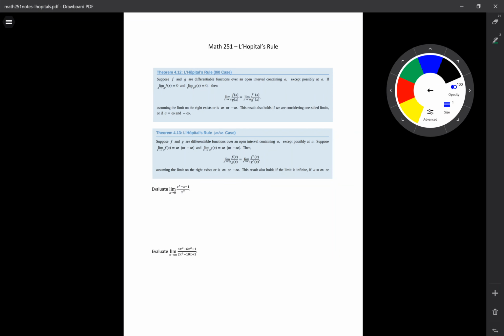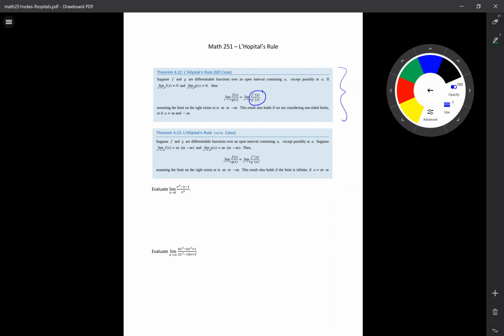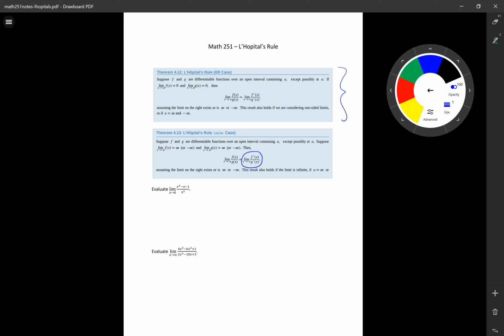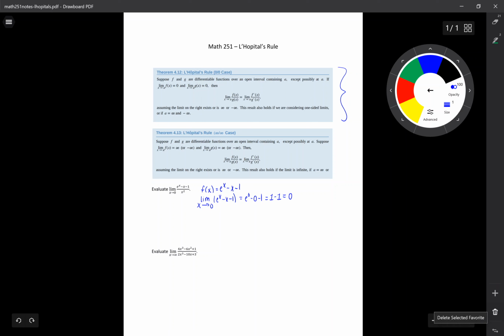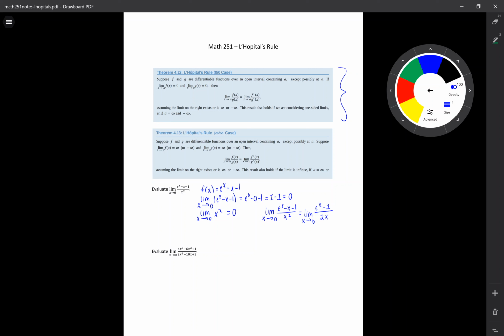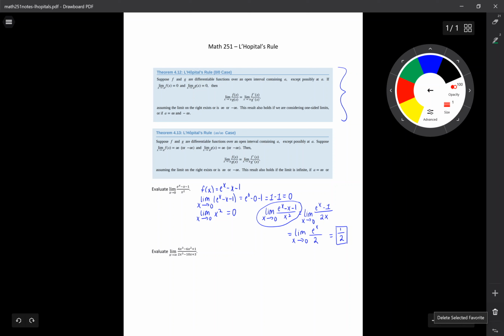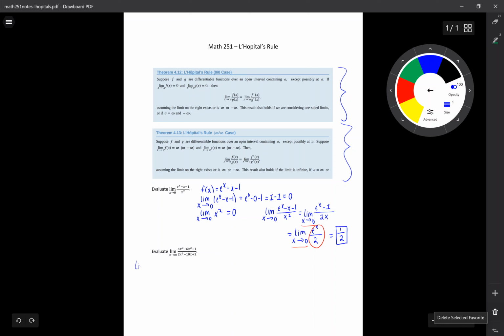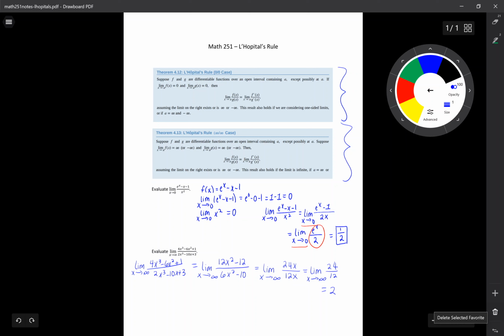Math 251 - L'Hopital's rule